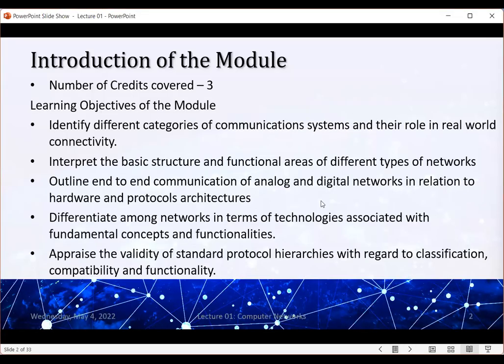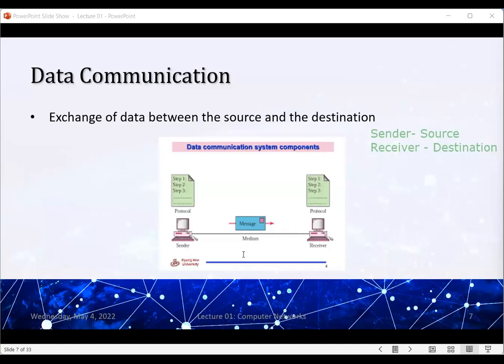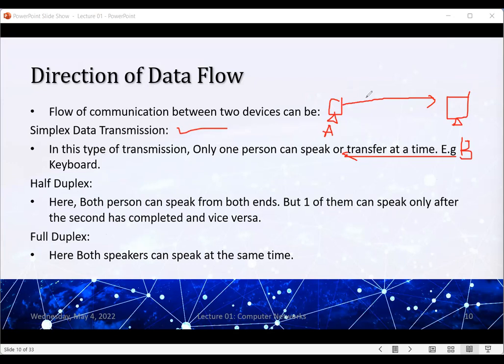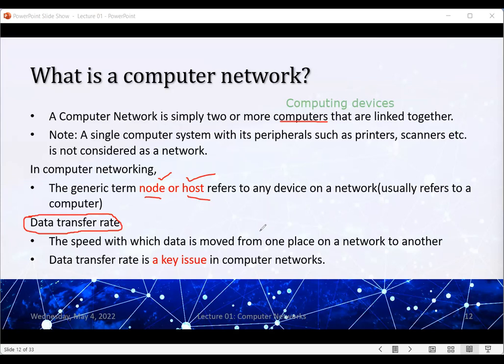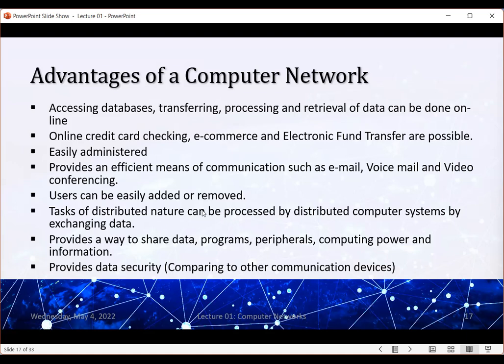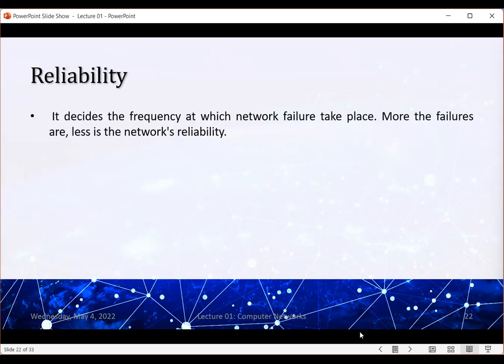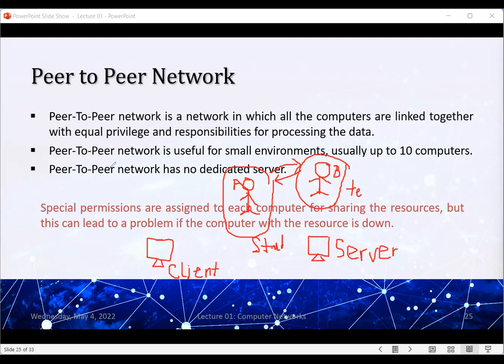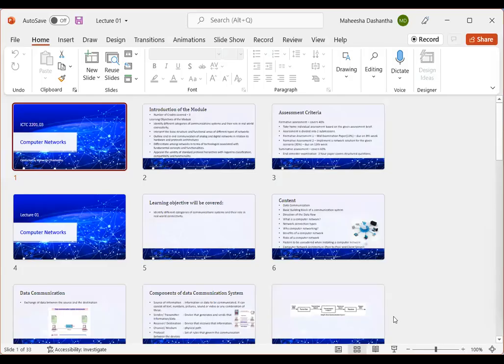Lecture 01 - Computer Networks